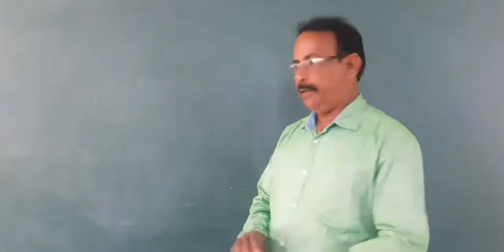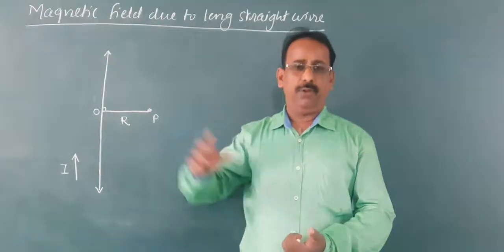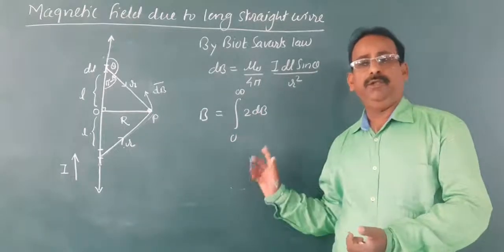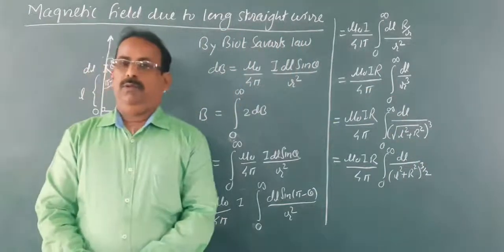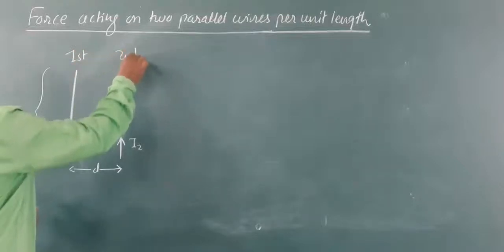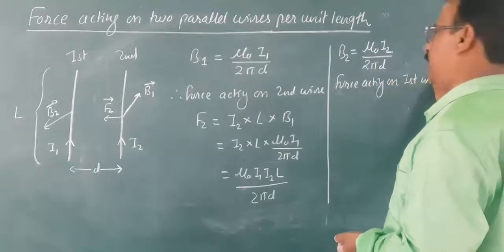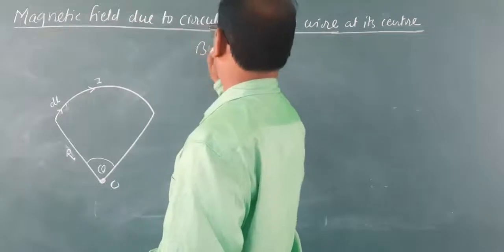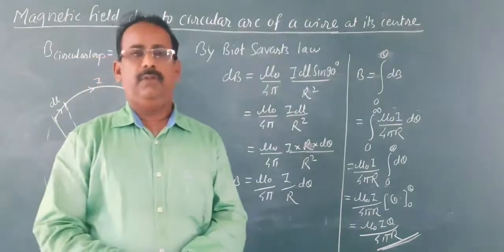Magnetic fields due to electric current 4